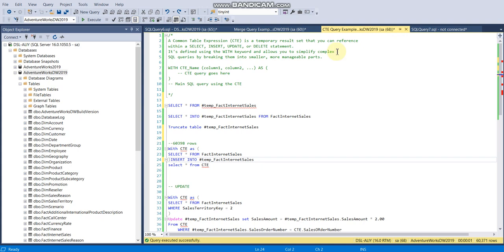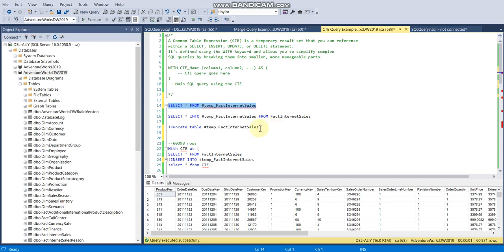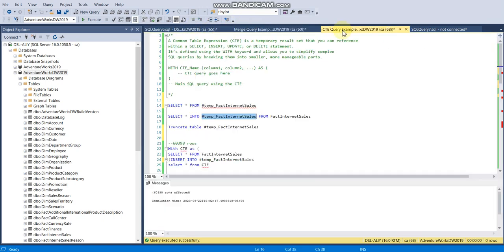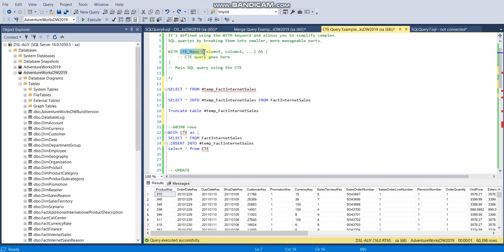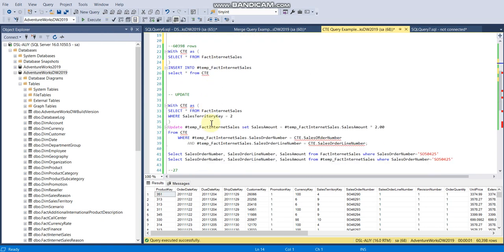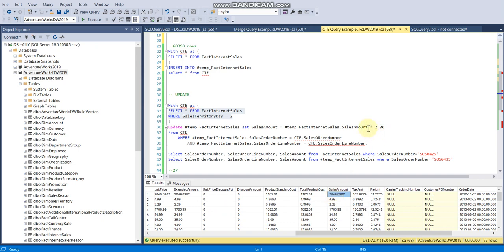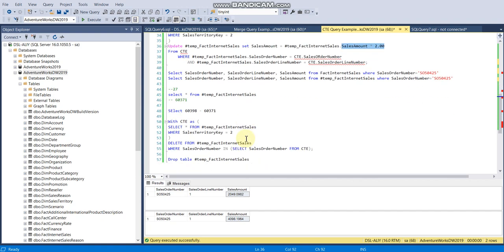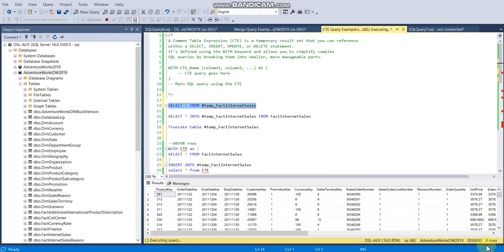CTE in SQL Server | Common Table Expression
Learn sqlserver to make CTE (Common Table Expression)

CTE in SQL Server

How to use CTE
Learn Common Table Expression